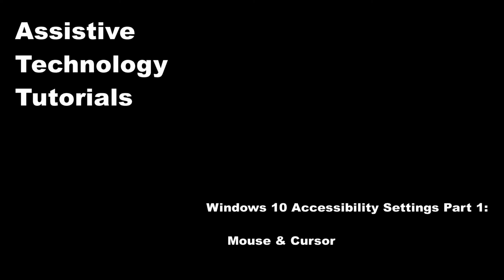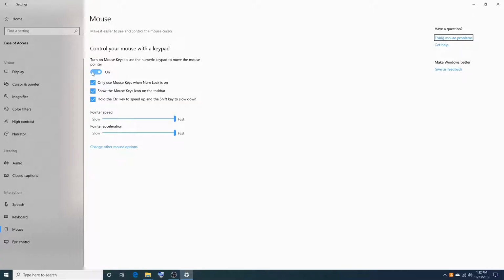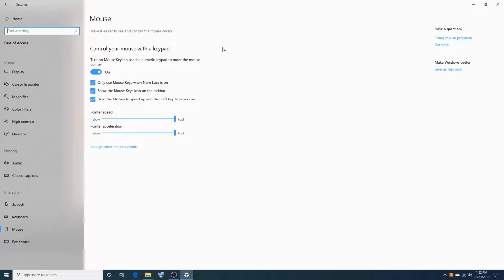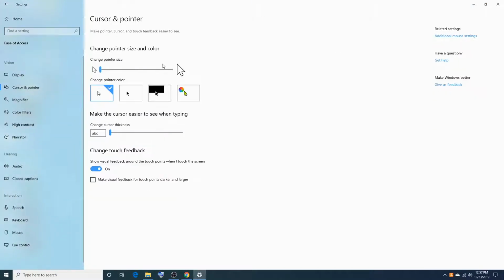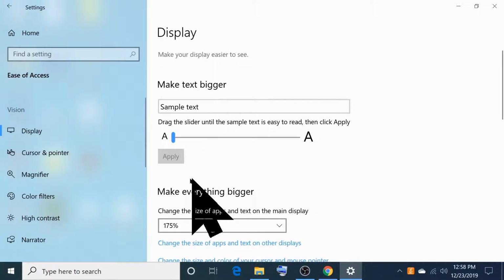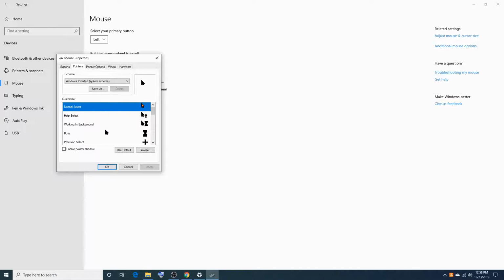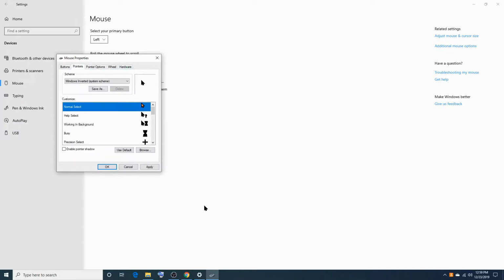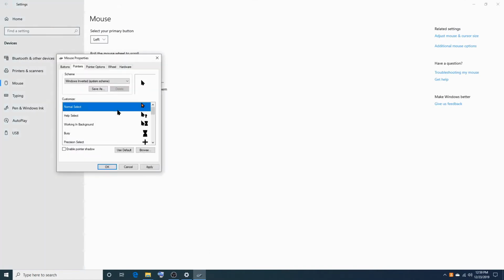Windows 10 Accessibility Settings Part 1: Mouse & Cursor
Video tutorial discussing most of the mouse and cursor accessibility options available in Windows 10, as of the version 1909 update.

***I say forward slash in the video but meant backslash